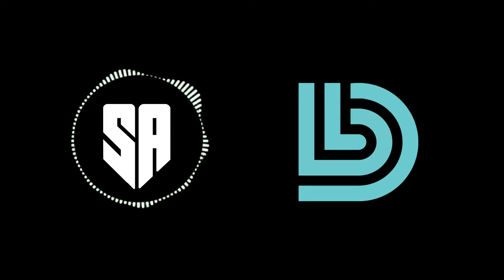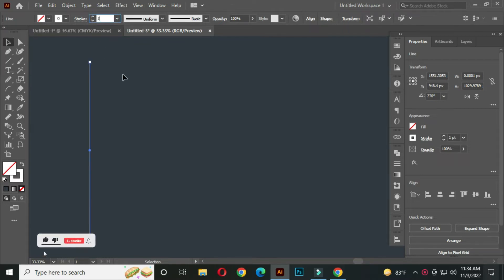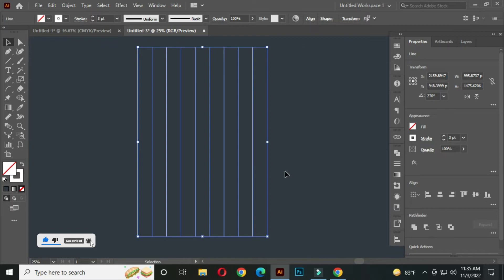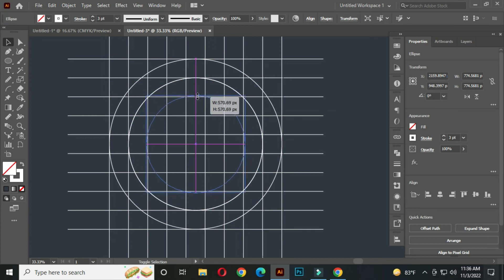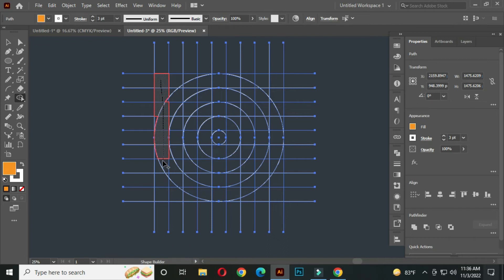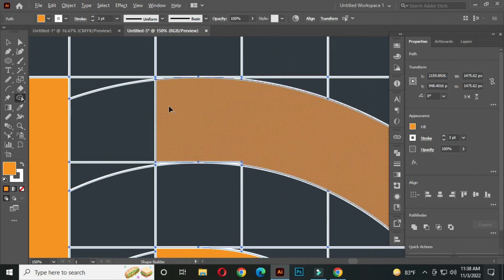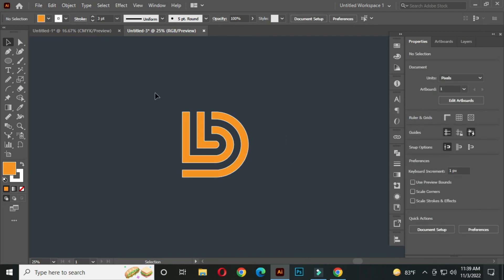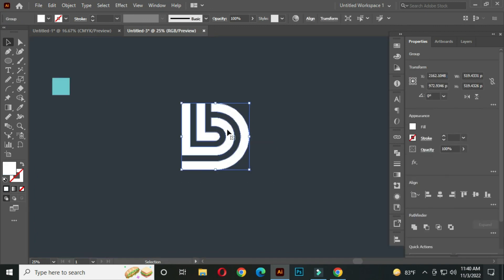How To Design A Logo Using The Grid Method | Adobe Illustrator Tutorial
How To Design A Logo Using The Grid Method | Logo Design | Adobe Illustrator Tutorial | SIKDER ALHAZ

Hello Everyone , Today I will Show You how to design a   Logo  Design Very Easy Process using Gird Method .

The logo design Process:

the final design is the right solution for the client's problem.
There are always precise steps that will guarantee you a great final logo design:

Design brief: this step where you send the client a detailed logo design questionnaire

Sketching And Refining: this step is about putting ideas on paper no matter how your drawing looks like, it's about gathering as many logos design concepts as possible, then choosing the right ones and cleaning them.

Delivery:  this is the final phase where you make a good presentation with all your logo design concepts and present it to the client.

About This Video : logo design tutorial, logo design tutorial illustrator, logo design tutorial for beginners